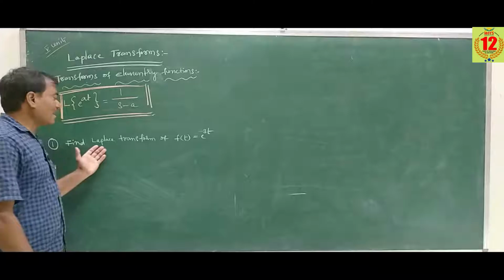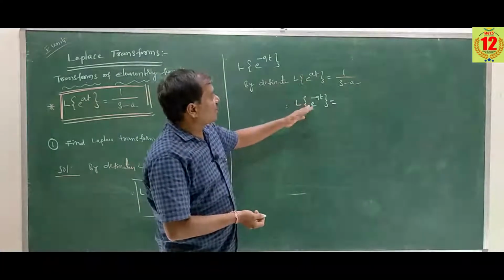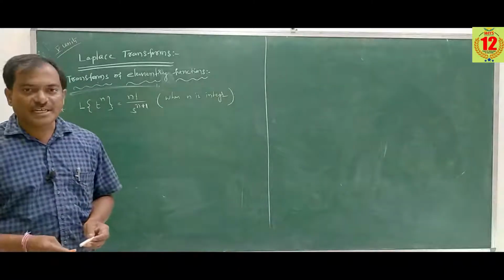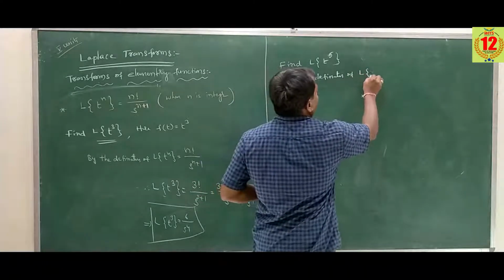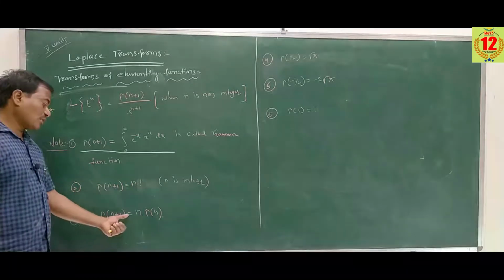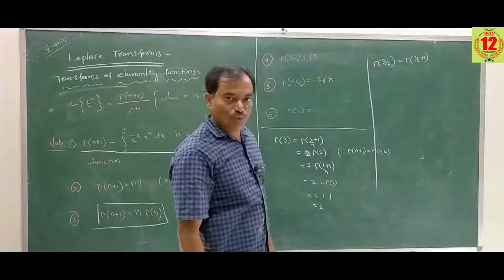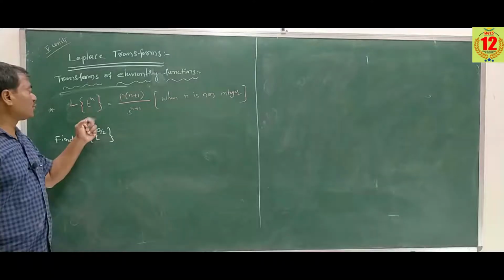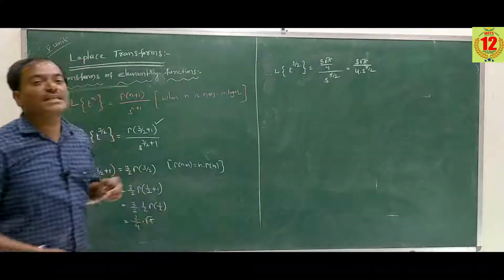MATHEMATICS- IV (UNIT- V) LAPLACE TRANSFORMS- LECTURE #2 // WITSCONNECT // TSSBTET //ENDSEMEXAMS